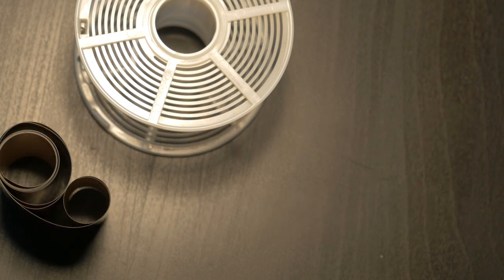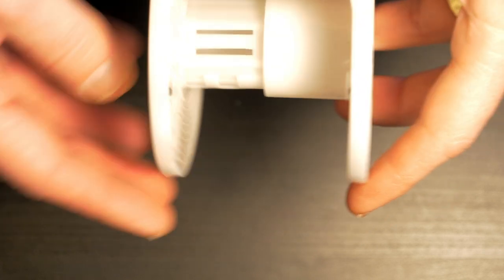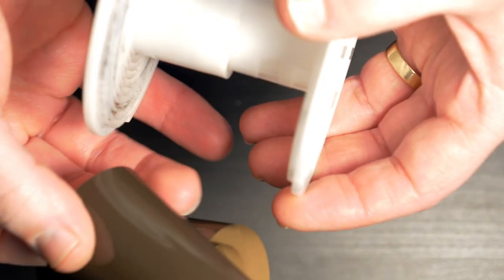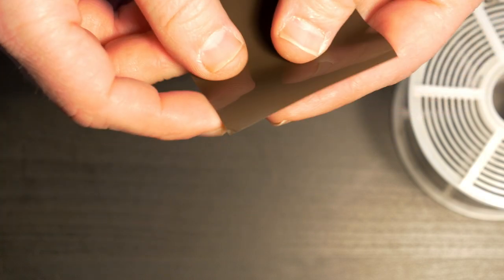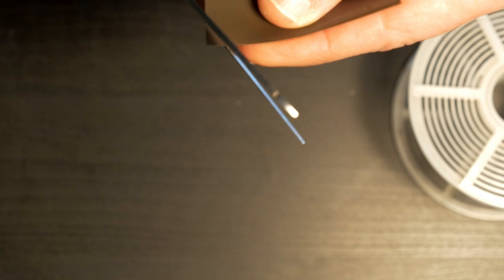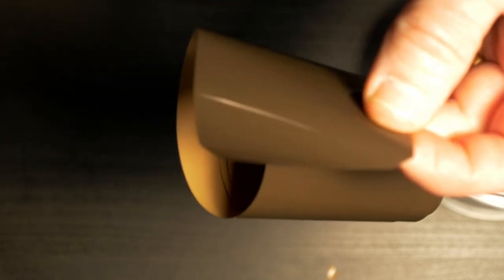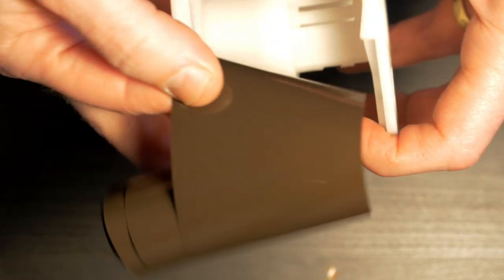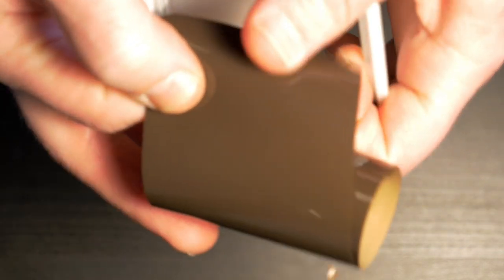Quick Tip For Loading Film Onto A Plastic Reel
Loading film onto a plastic, ratchet style film reel can be finnicky. I just discovered this little trick to help when the film gets stuck at the beginning of the reel!
I'm using a Paterson style tank, with a System4 reel, but I suspect this will work with any similar style.